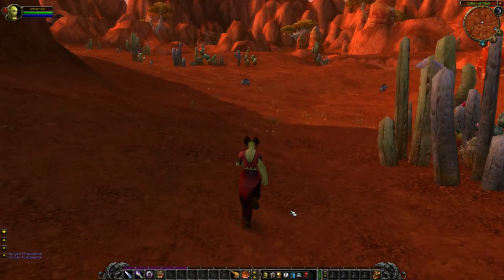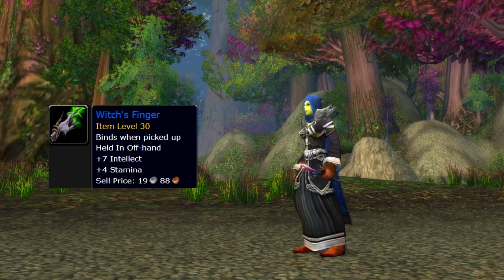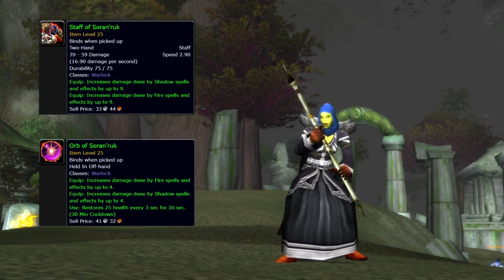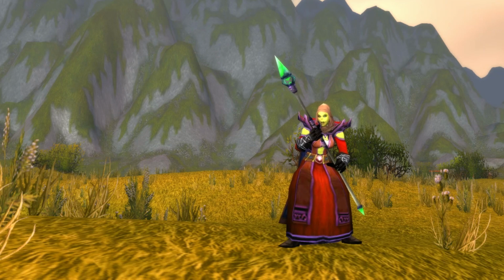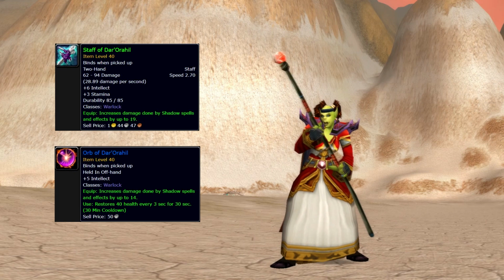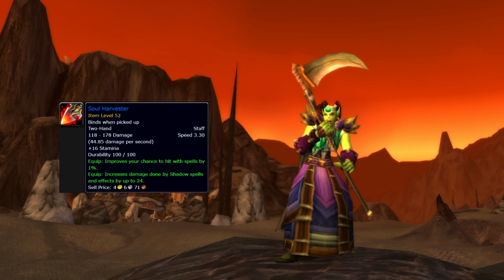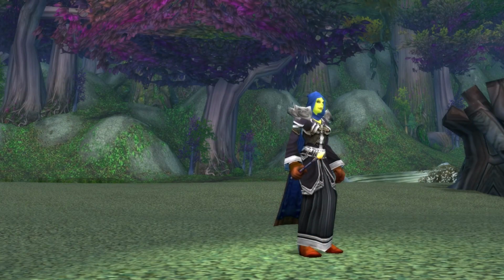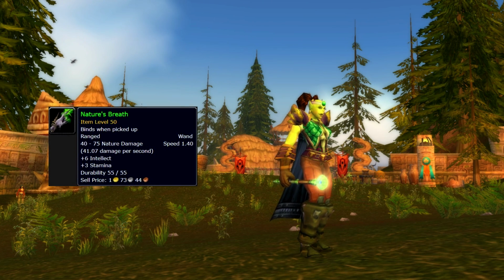The Classic Armory #5 - Horde Warlock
Welcome to episode #5 of the Classic Armory, today we're checking out the Horde Warlock!